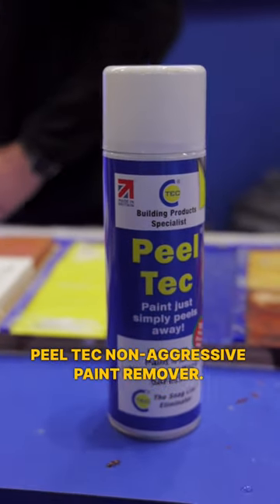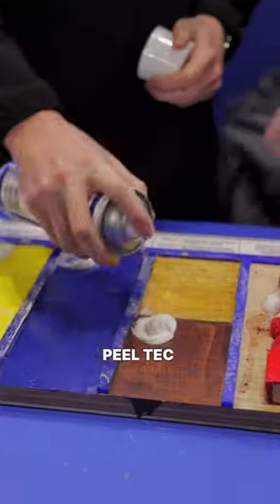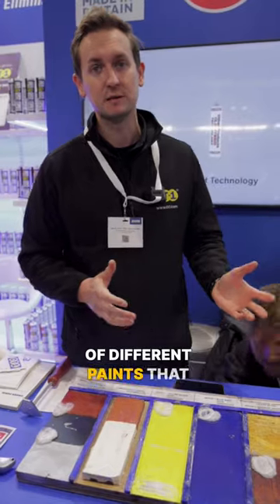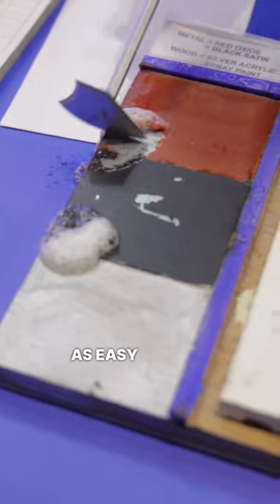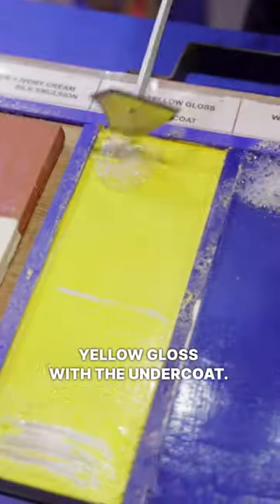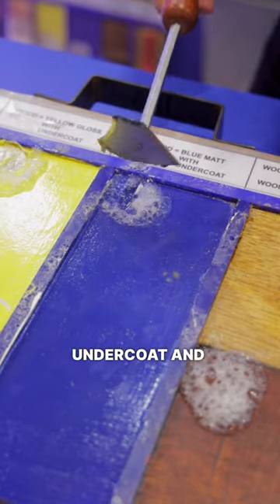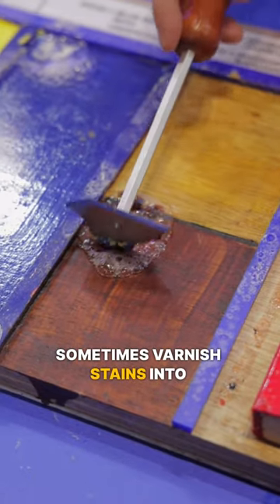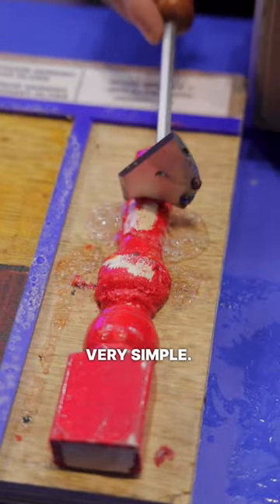Peel Tec Demonstration